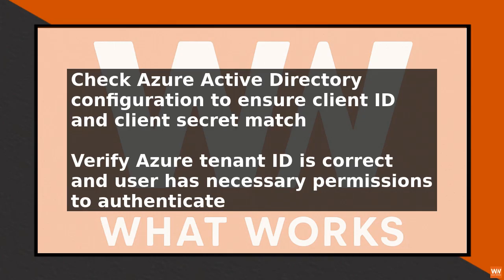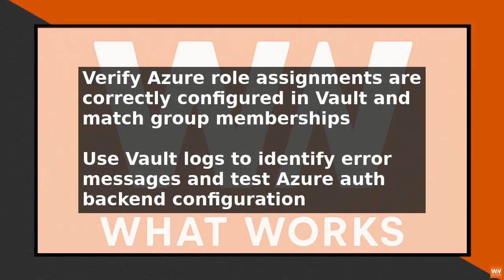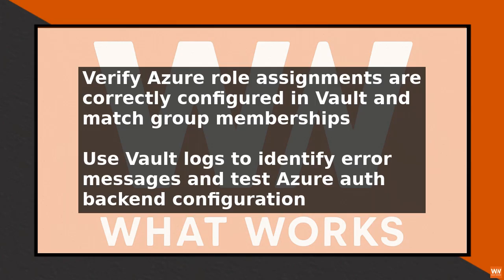How To Troubleshoot Vault Azure Auth (2025)